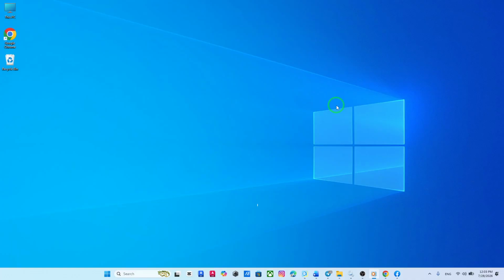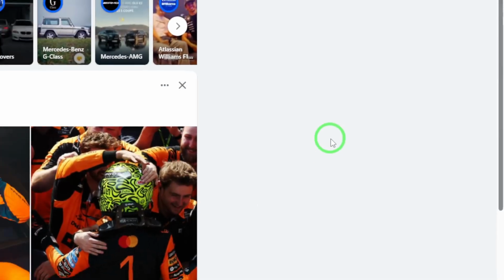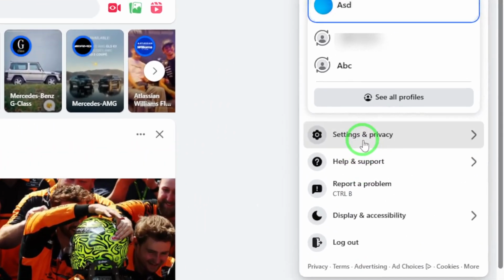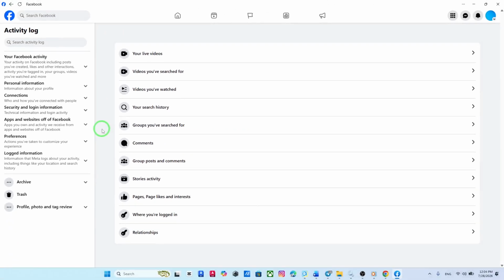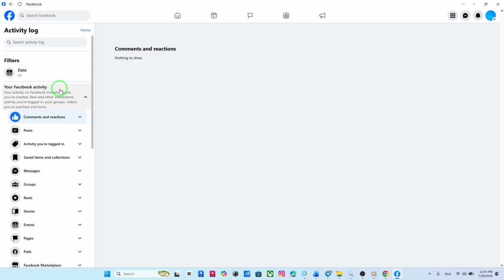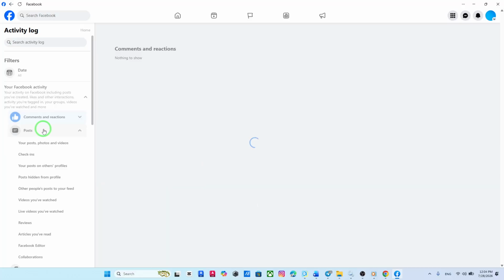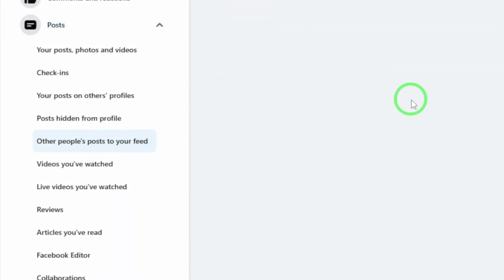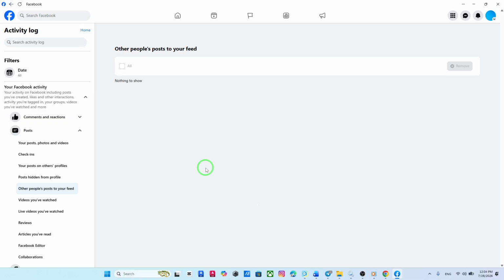How To Find Other`s Posts To Your Feed On Facebook App On PC (New Update)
Learn how to find other people’s posts to your feed on Facebook using the latest PC update. This step-by-step guide will help you easily access and manage posts shared to your feed through the updated Facebook settings.

Stay updated with the newest Facebook features and learn how to navigate your activity log efficiently to locate posts from others on your timeline.

1. Open Facebook app

2. Click on your profile photo at the top right corner

3. Enter to Settings and Privacy

4. Enter to Activity log

5. Then Your Facebook activity

6. Click on Posts, enter to Other people’s posts to your feed-

Chapters:
00:00 Intro
00:12 Soultion
01:05 Outro